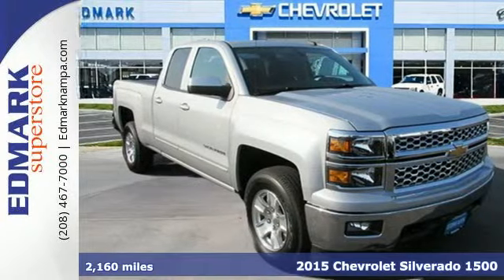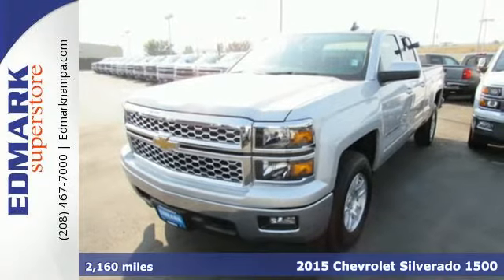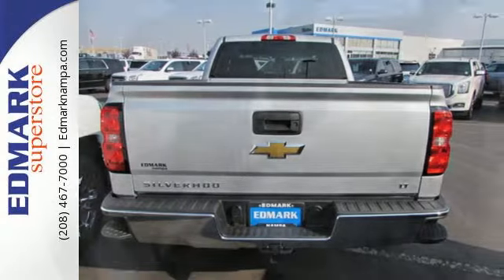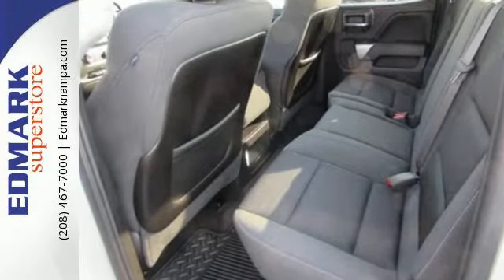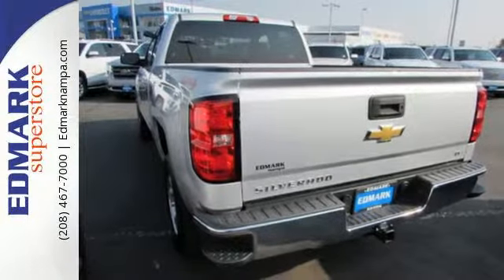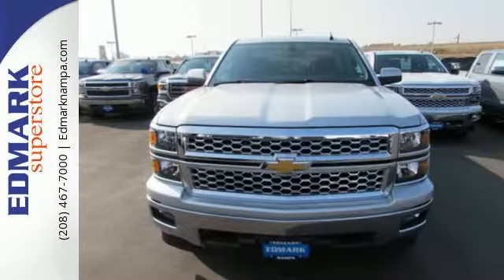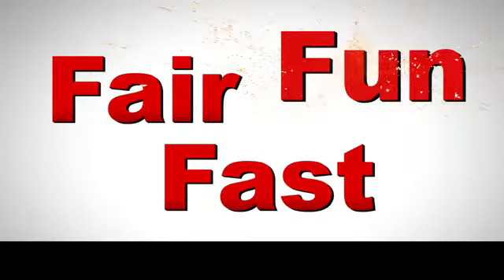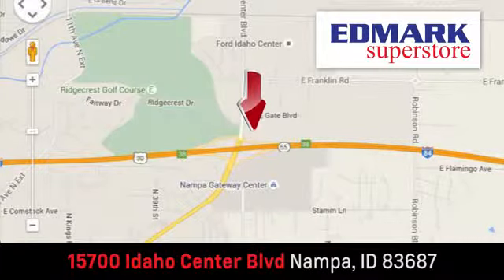2015 Chevrolet Silverado 1500 Boise ID Nampa, ID #150961 - SOLD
Year: 2015
Make: Chevrolet
Model: Silverado 1500
Trim: LT4WD
Engine: 6 Cyl. 4.3L
Transmission: Automatic
Color: Silver Ice Metallic
Interior: JET BLACK
Stock #: 150961
VIN: 1GCVKREH2FZ275537
T MSRP: $40575.00Dealer Discounts: 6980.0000 Dealer Discount of $6980.00 has been applied. The modern body is chiseled and sleek at the same time. The dramatic stacked double grille in front is complimented with vertically stacked headlights on either side, outlined in chrome. The bumper is contoured as well. Also, its tough persona is further accentuated by the geometric lines of its new sculpted fenders and dual power dome hood. The Silverado currently comes in three models: Short Box Crew Cab, Standard Box Crew Cab, and Standard Box Double Cab. Each has six trims with the 1WT as the Base and the LTZ Z71 as the top-of-the-line option. Knowing that it's what's under the hood that counts, the Silverado is stacked with impressive engines. The 1WT, 2WT, LT, and LT Z71 come standard with the 4.3L EcoTec3 V6, with 6-speed automatic transmission. The LTZ and LTZ Z71 come standard with the 5.3L EcoTec3 V8, which is also an option for the other trims. Don't forget the 6.2 EcoTec V8 with 420hp. The Max Trailering Package, offered with both V8 engines, offers class-leading trailering capacity of up to 12,000 pounds. The ride is quiet and the interior more comfortable than ever. The center controls have been updated with an improved layout and are easy to reach. Chevy's MyLink system is an extremely intuitive and helpful system to use. It allows you to control your music, make calls, and navigate to a number of stored destinations all by using your voice. 2WT, LT, and LT Z71 trims get a 4.2-inch color screen to go with it, and the LTZ and LTZ Z71 get an 8-inch color touchscreen. In terms of safety all models come with 4-wheel ABS disc brakes with Duralife rotors, StabiliTrak with Electronic Sway Control and Hill Start Assist.

Edmark Superstore
Address:
15700 Idaho Center Blvd